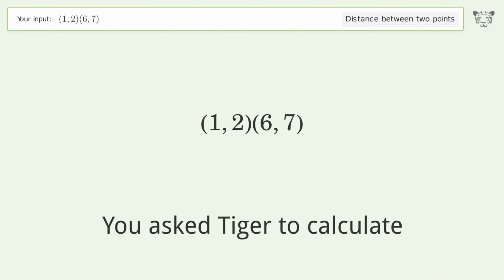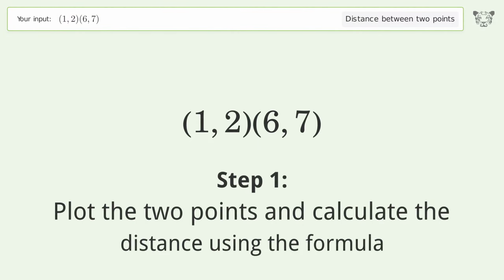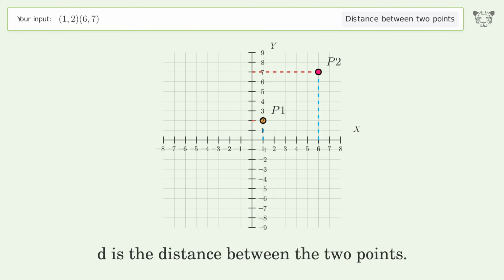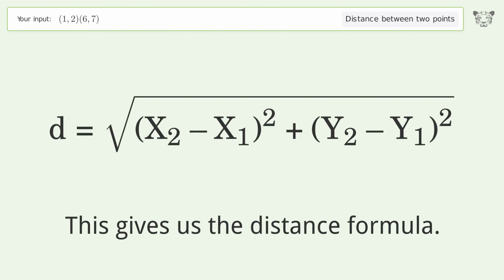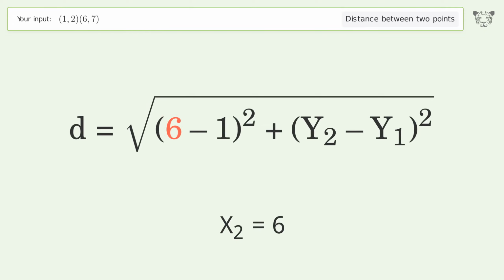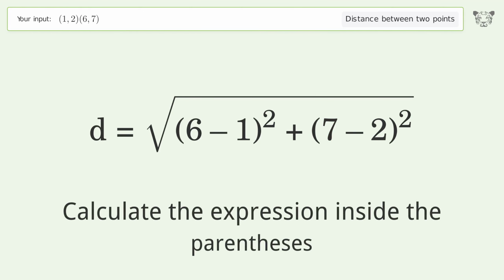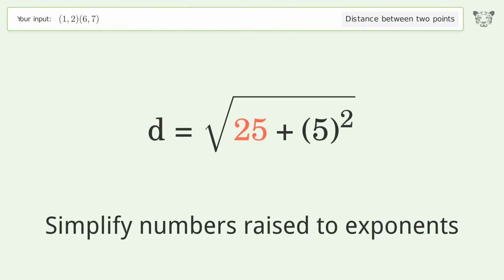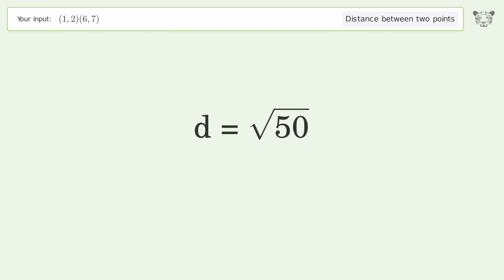Find the distance between two points p1 (1,2) and p2 (6,7): Step-by-Step Video Solution